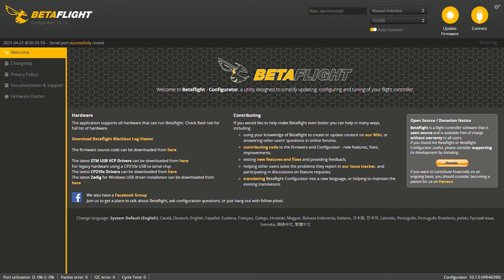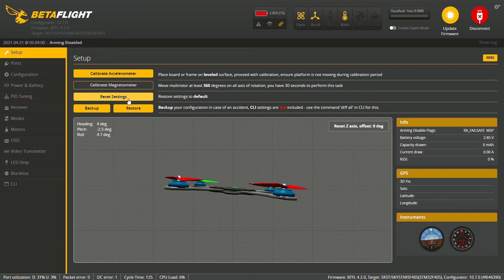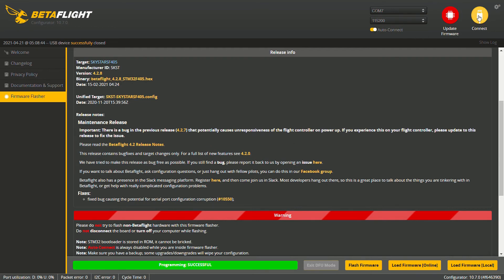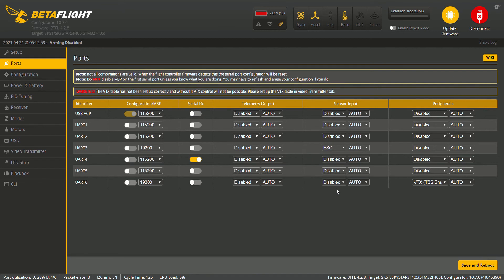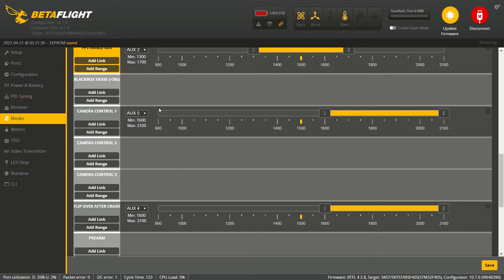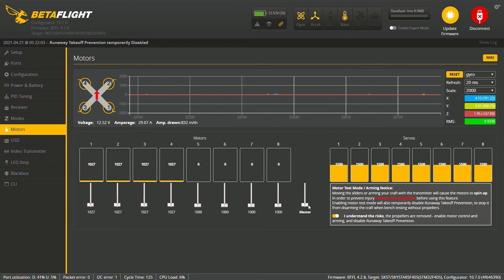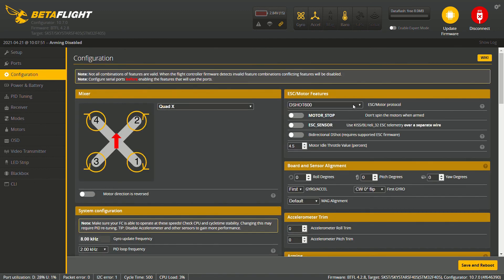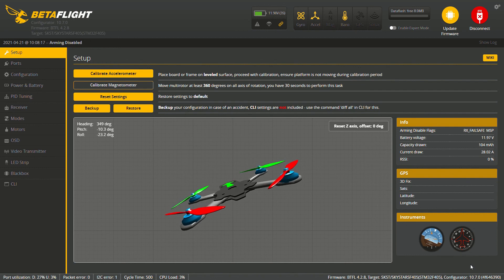SKYSTARS 4" LR DIY FULL CONFIGURATION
This is how to configure the 4" LR completely with a guide on what to use as far as BLHELI SUITE using the one on media fire ending in 902a, (thank-you Collin). Outside of that it's a pretty normal build. THe slight mix up on the VTX is that you're going to have to have it on TX6 to be efffective and not on the VTX pad. Happy flying.